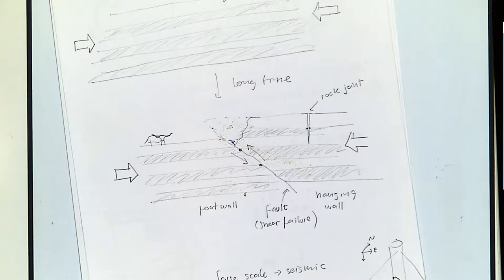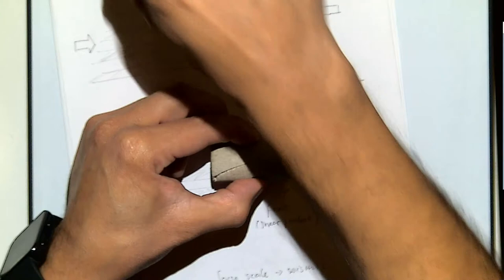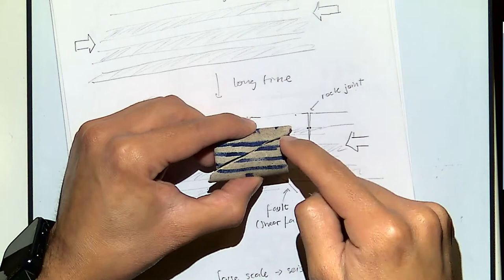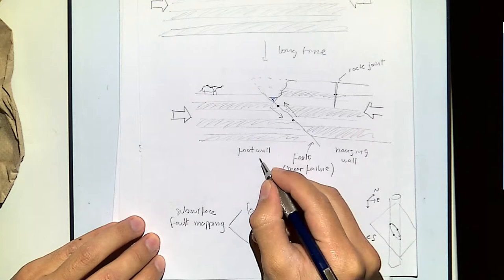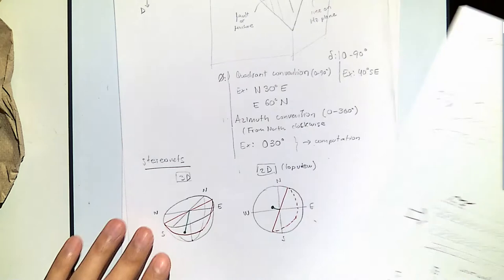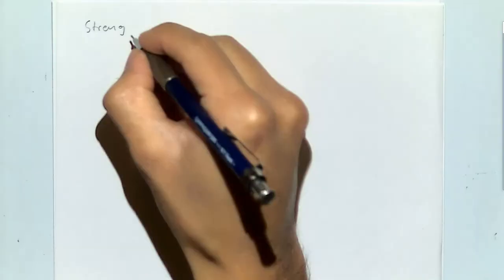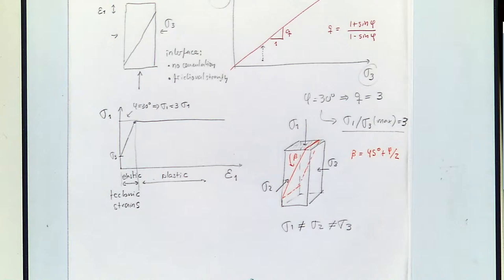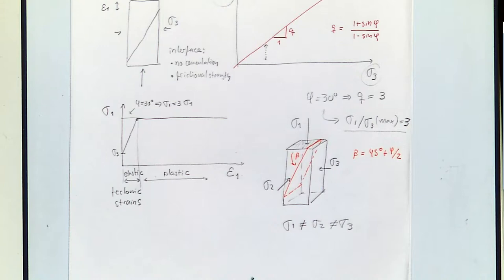L18 Fault strength and ideal orientation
This is a video recording of Lecture 18 of PGE 334 - Fall 2019: Reservoir Geomechanics at The University of Texas at Austin.

Topics covered: fault frictional strength, ideal fault orientation in three dimensions, ideal fault in normal faulting stress regime, ideal fault in strike-slip faulting stress regime.